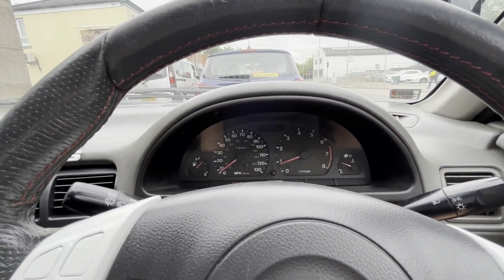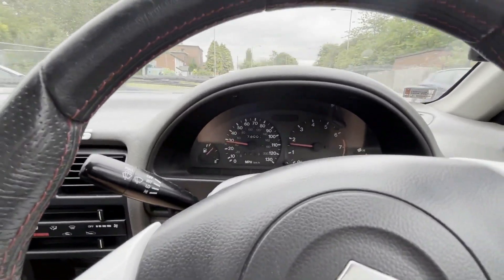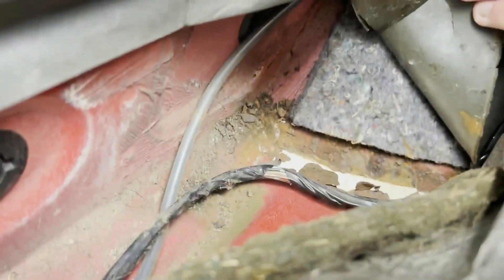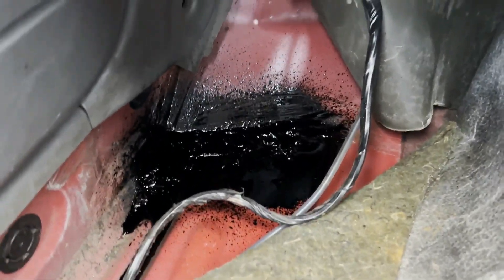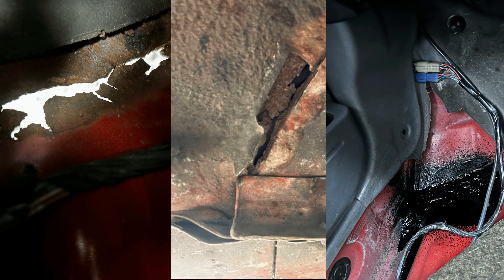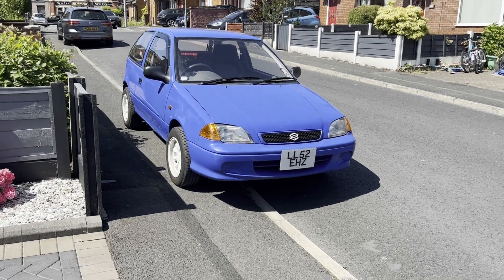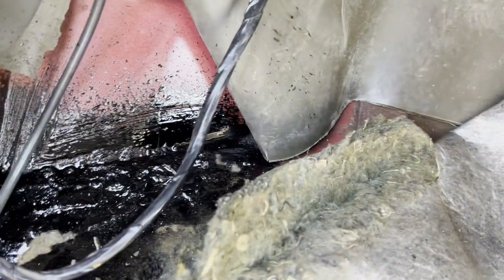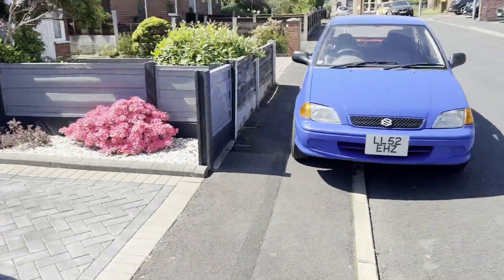THERE'S A RUST HOLE IN THE GLS... Emergency Welding Time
EMERGENCY! Since the GX had it's MOT done and welding, I thought i'd check the GLS for rust and it's a good job I did, when pulling back the carpet I found a rust hole about the size of an index finger, so I HAD to get it welded up right away, we caught the rust early thats the main thing!!

RECOVERY SERVICE Instagram: @racecourse_deliveries